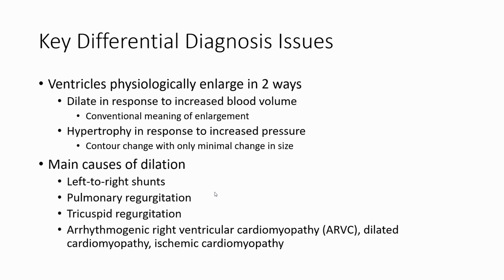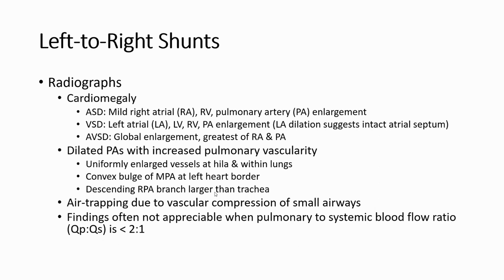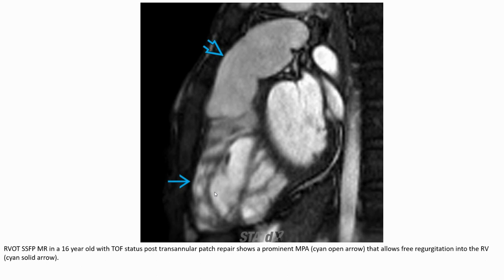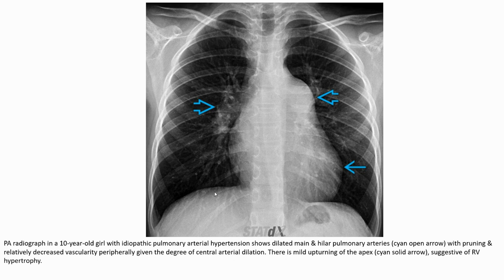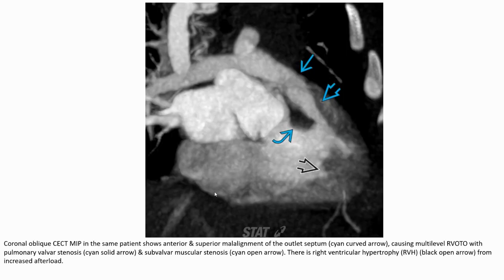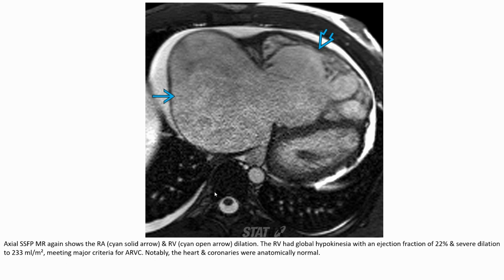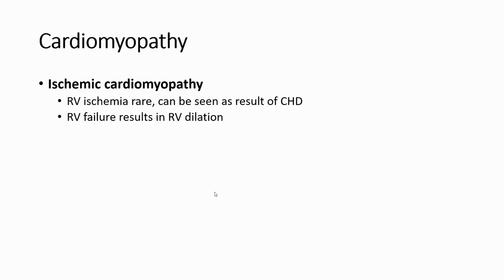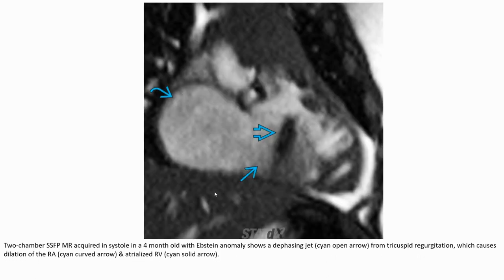Right Ventricular Enlargement(Key Differential Diagnosis)